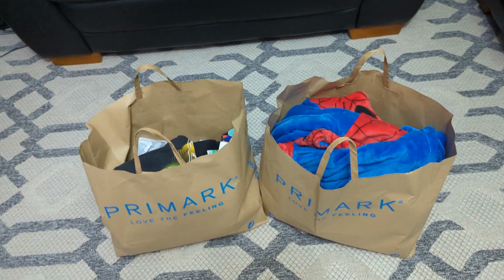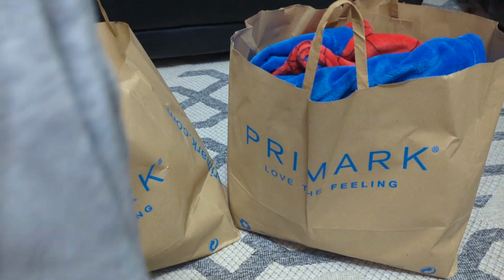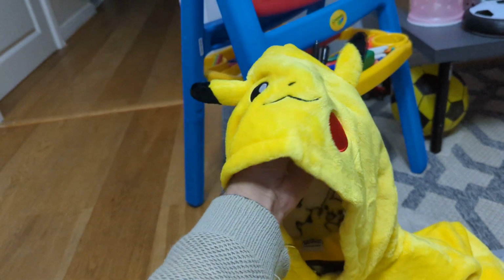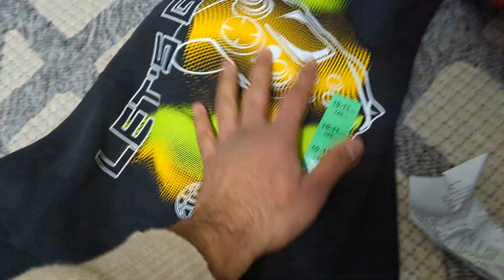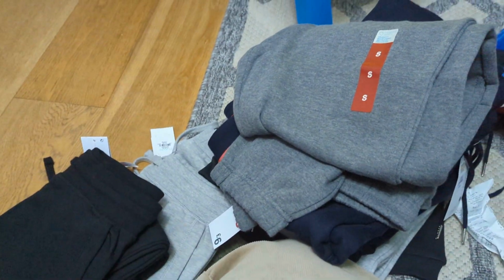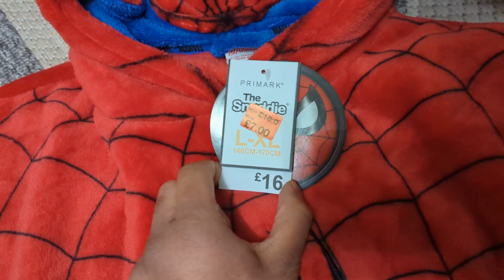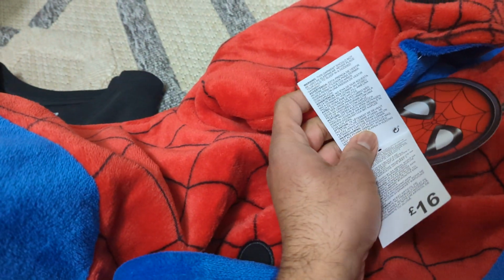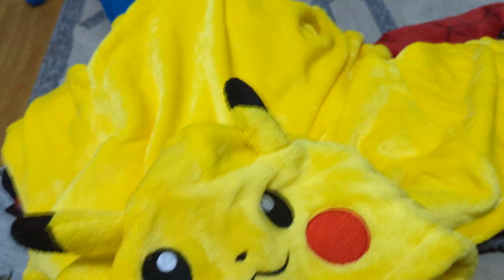Shopping Time Primark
kids cloth shopping from Primark aka Pennys